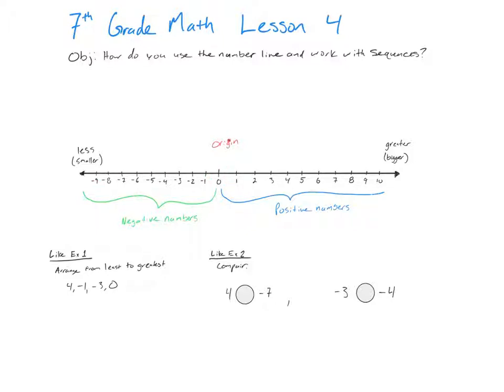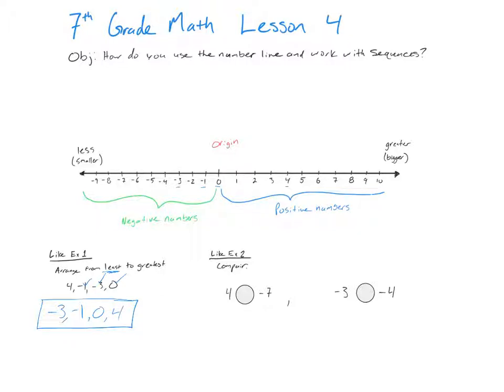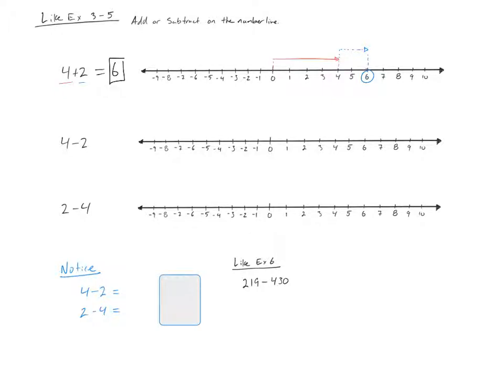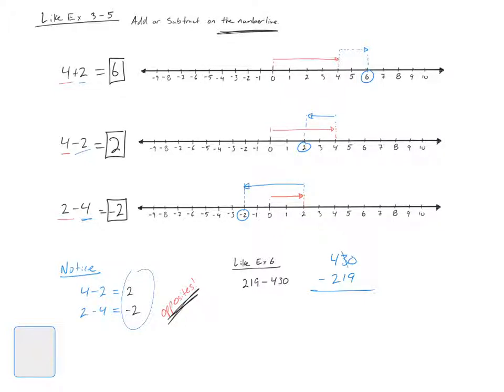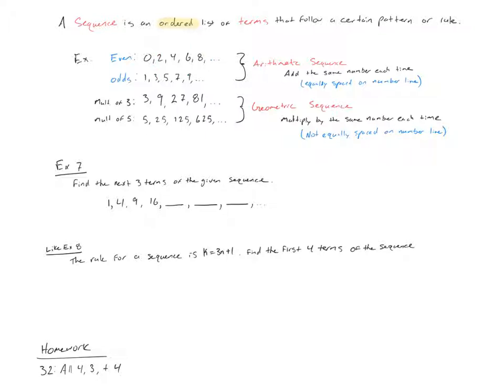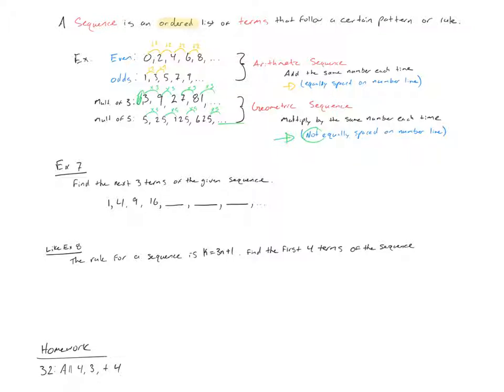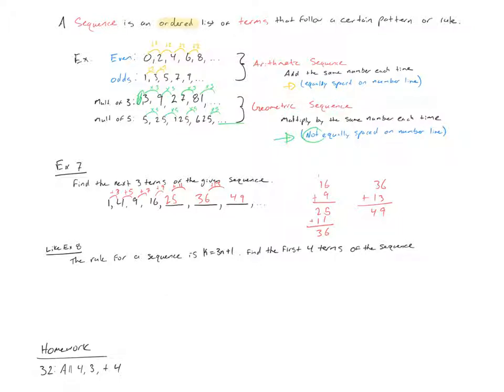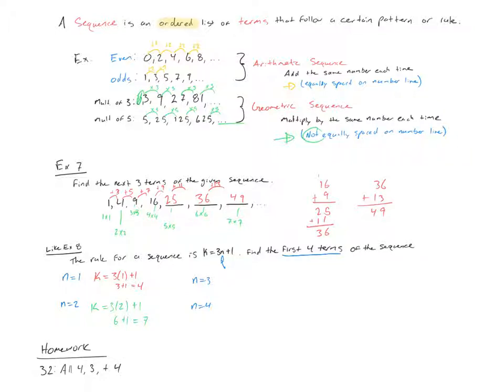7th Grade Math Lesson 4